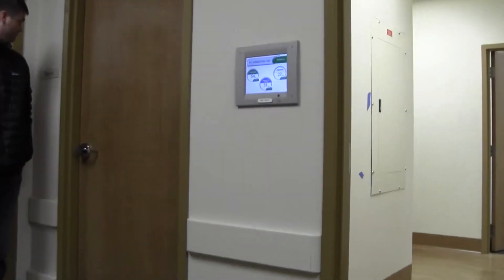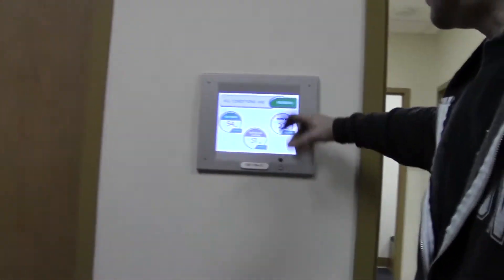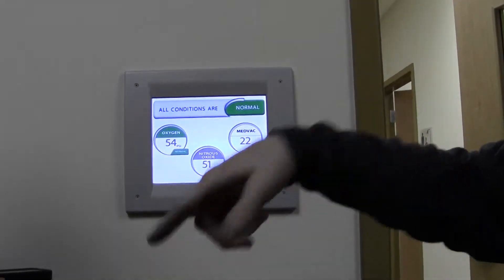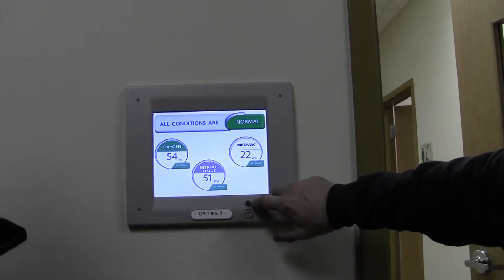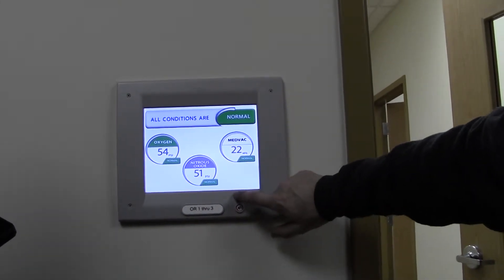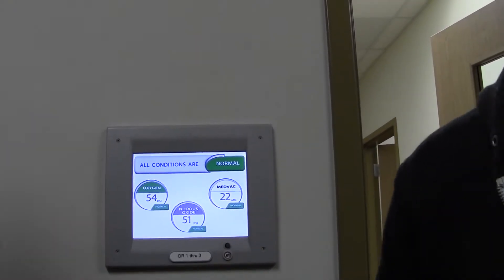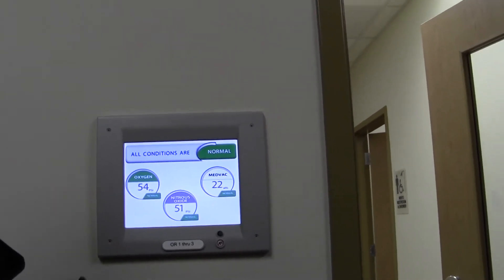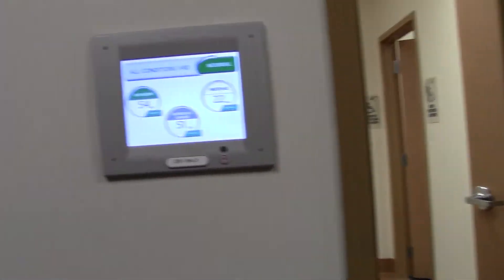MED Gas & Vacuum Control Panel